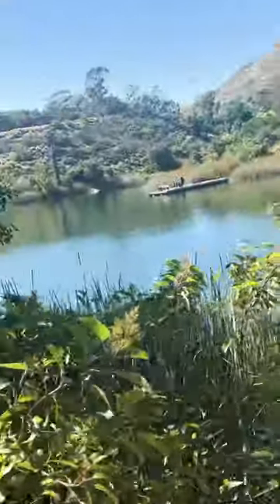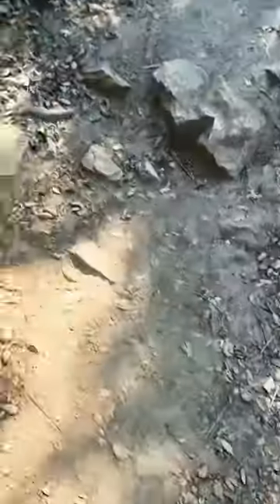June 24, 2023